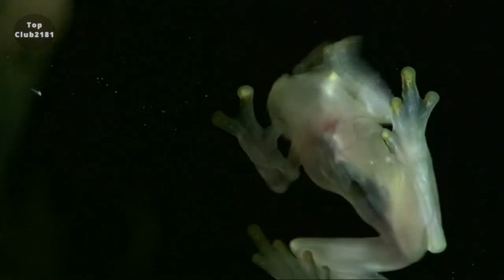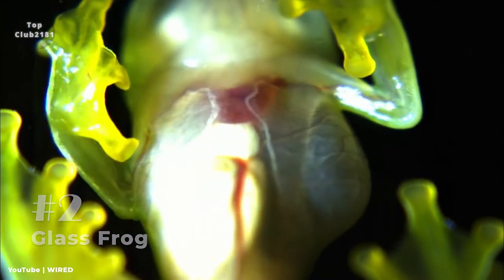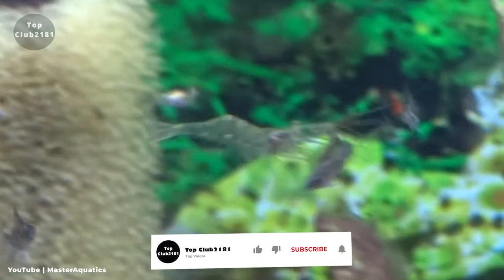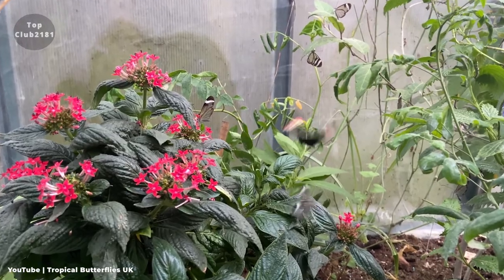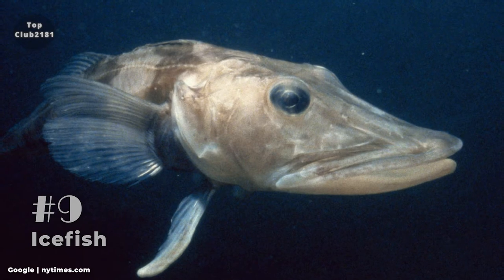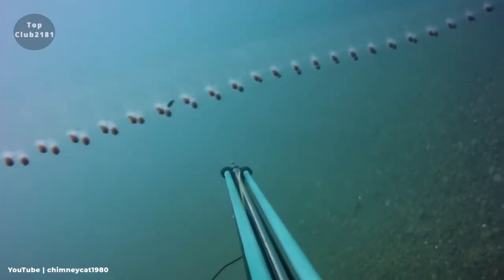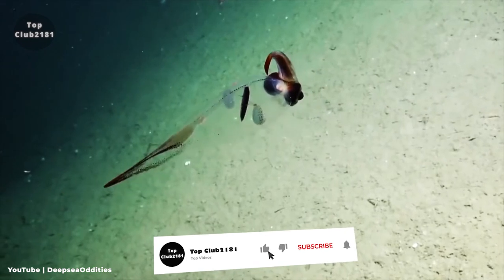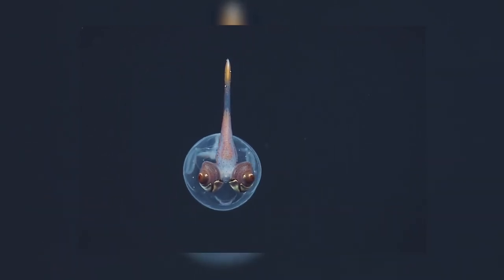15 Transparent Animals That Are Hard To Believe Actually Exist | Top Club2181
If you think all animals are the same color on the inside, you'll be amazed by these transparent animals, because you can actually see their organs, bones, and even their beating heart. It's hard to believe they're real. These 15 transparent animals are completely see-through.

Top Club2181 provides you with the most informative and interesting top videos in the world!